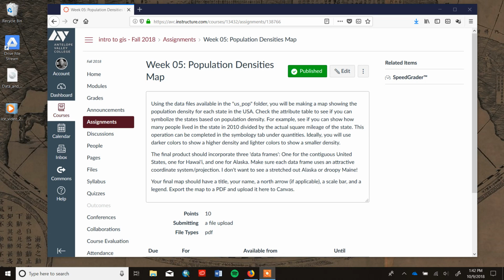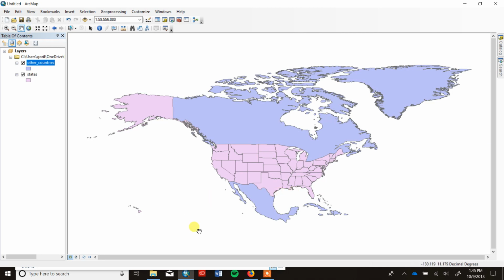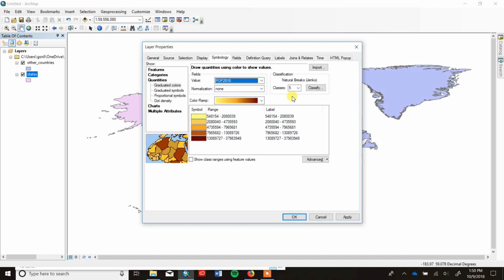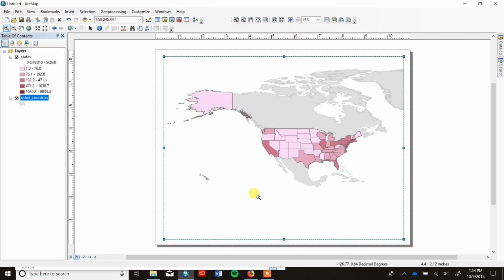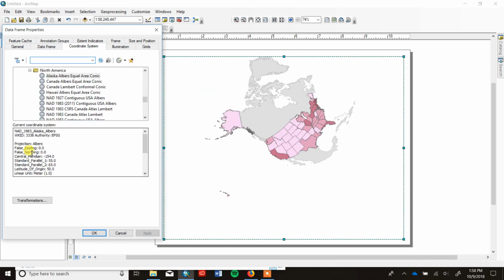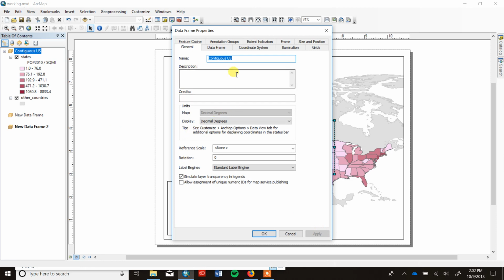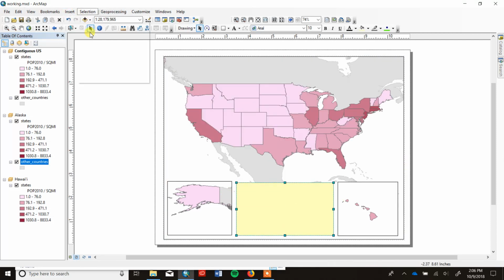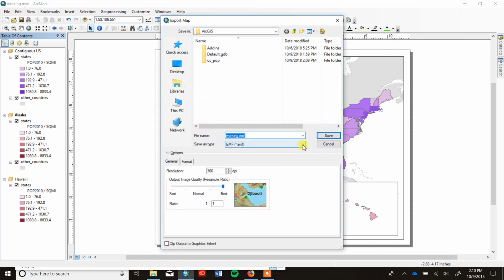Week 05 - Data Frames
This exercise introduces to working with multiple data frames in ArcGIS.